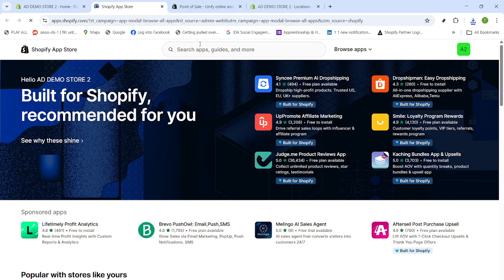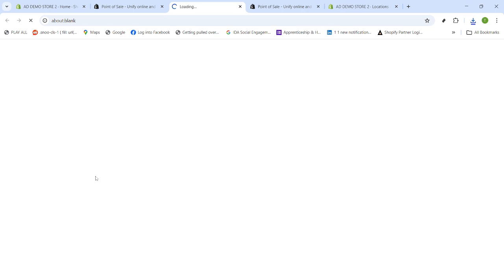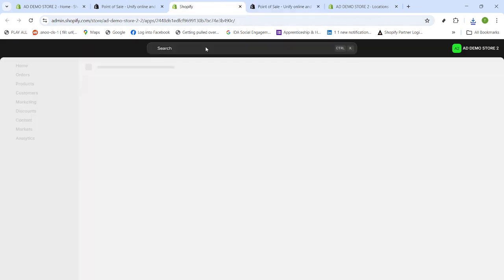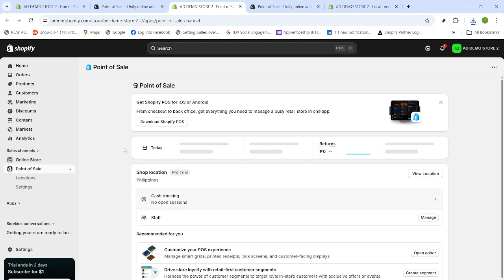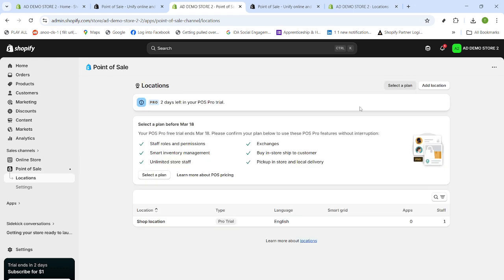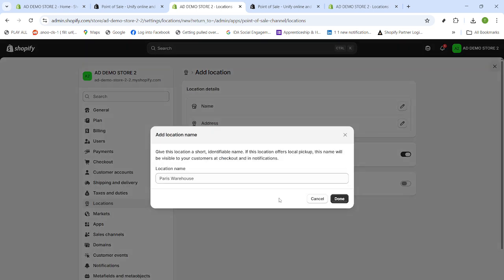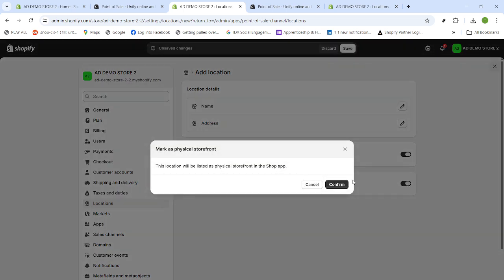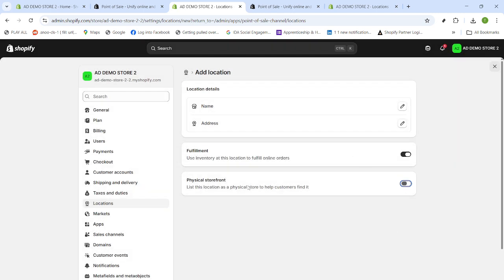How to Use Shopify POS for Selling in Person (Explained) (Easy Guide)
In this video, we discuss how to use shopify pos for selling in person (explained). We show you how to get shopify pos explained and easily sell in person shopify. Use this guide to follow a shopify point of sale tutorial and securely sync offline online inventory.

00:00 Intro
00:05 Accessing Shopify Admin
00:15 Searching for Shopify POS
00:25 Installing the POS App
00:33 POS Channel Dashboard
00:43 Mobile App Download
00:55 Analytics Overview
01:06 Sales and Returns Reports
01:13 Monitoring Performance
01:21 Setting Up Locations
01:28 Choosing a POS Plan
01:37 Adding a New Location
01:41 Naming the Store
01:49 Entering Address Details
02:00 Regional Settings
02:06 Confirming Storefront
02:14 Reviewing Settings
02:19 Inventory Fulfillment
02:29 Final Storefront Setup
02:37 Conclusion and Summary